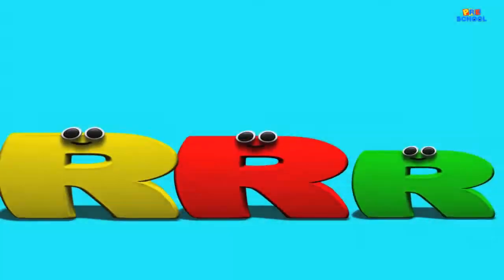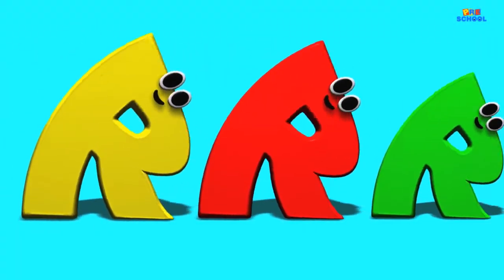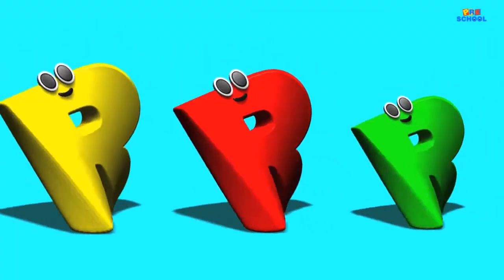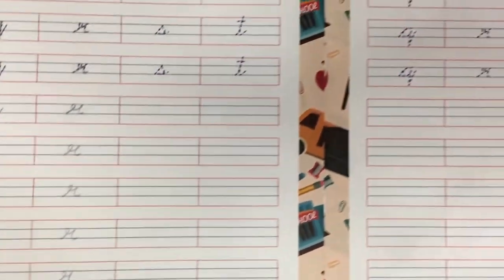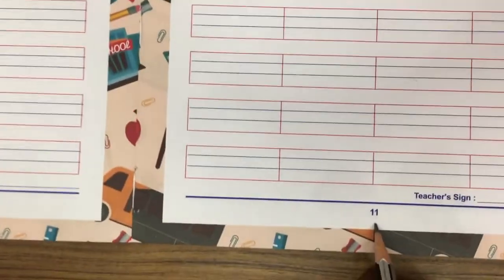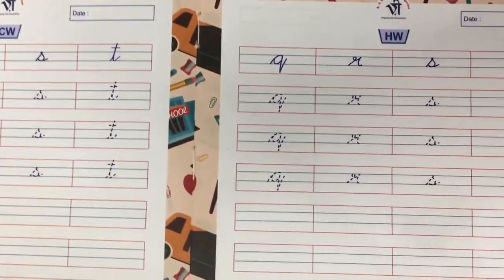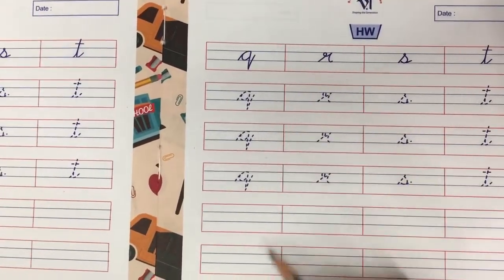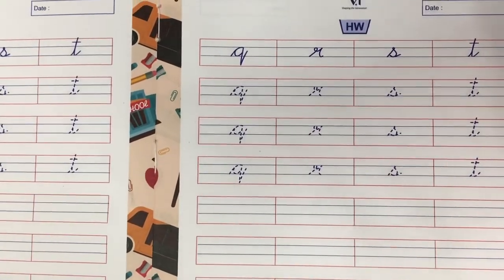English Class Sr. Kg. | Alphabet P, Q & R By. Jigisha Miss